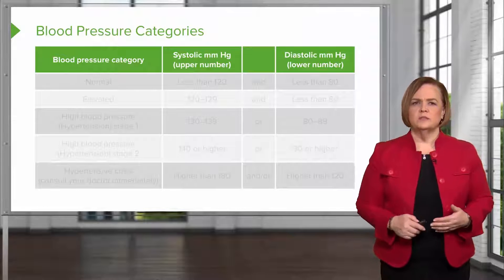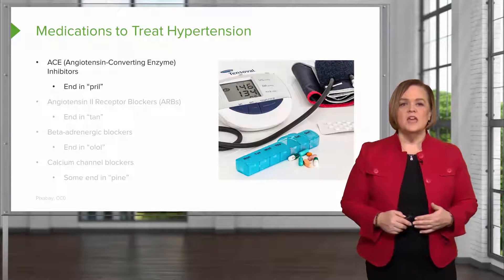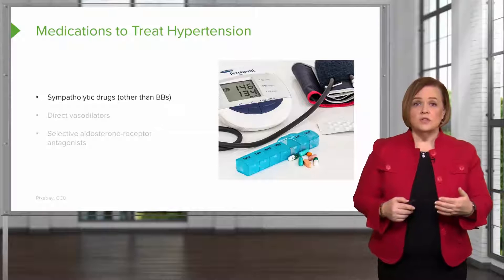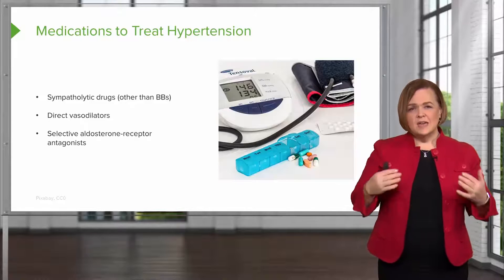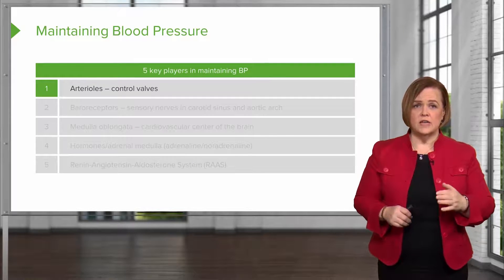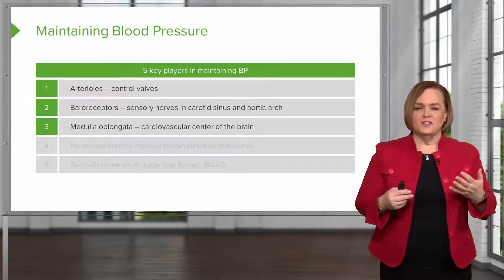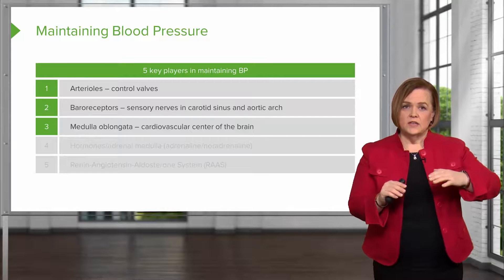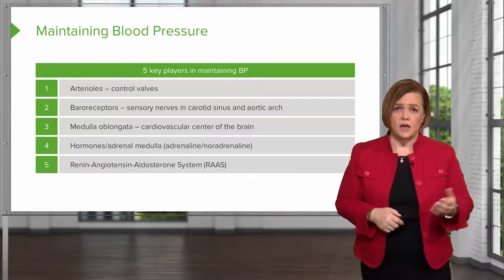Review of Blood Pressure Foundations – Pharmacology | Lecturio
In this video “Review of Blood Pressure Foundations” you will learn about:
► the ranges of systolic pressure and diastolic pressure in the following: normal blood pressure, elevated blood pressure, high blood pressure stage 1, high blood pressure stage 2, and hypertensive crisis
► 7 drug classes used in the treatment of hypertension
► the 5 key players in maintaining blood pressure

This video is part of the Lecturio course “Pharmacology: Cardiovascular Medications in Nursing” ► WATCH the complete course

► LECTURIO is your smart tutor for nursing school: Learn the toughest NCLEX® topics with high-yield video lectures, integrated quiz questions, and more. Register now to study anytime and anywhere you want